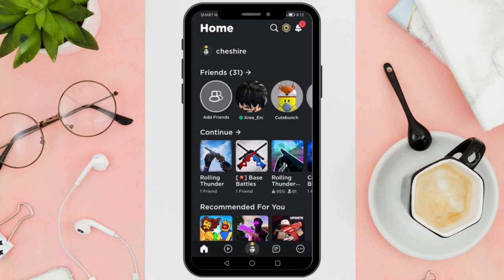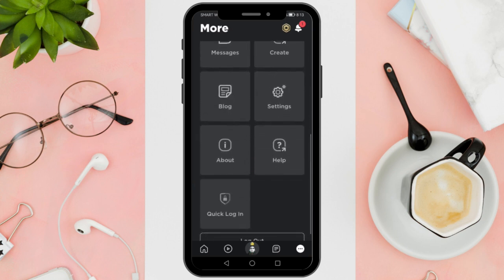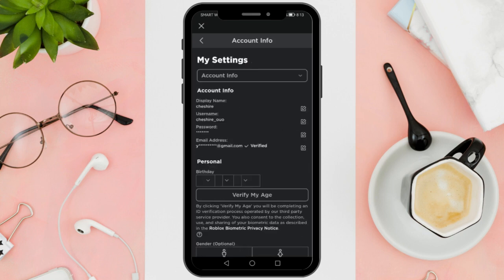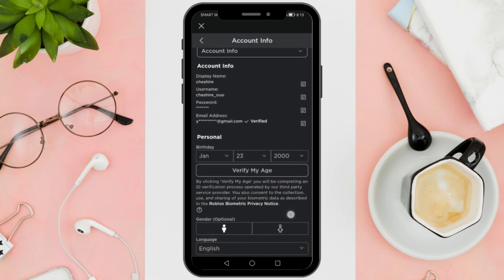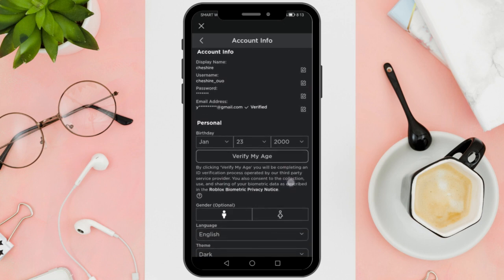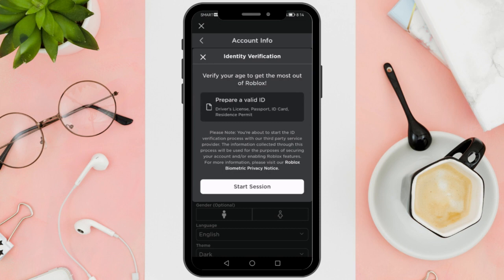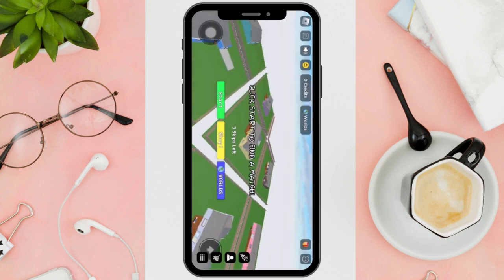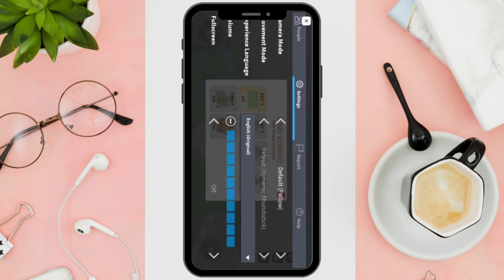How To Get Voice Chat On Roblox Mobile (Step By Step)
Unlock seamless communication in Roblox Mobile with our step-by-step guide on how to get voice chat in Roblox. Discover how to enable voice chat without the need for an ID, ensuring a safe and interactive gaming experience. Connect, strategize, and have a blast with friends using Roblox voice chat!